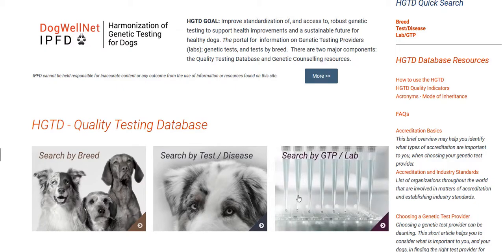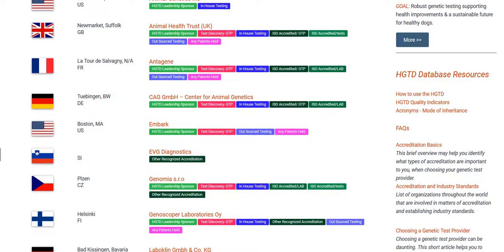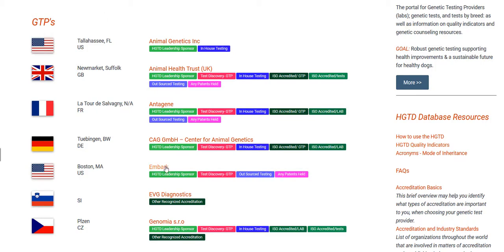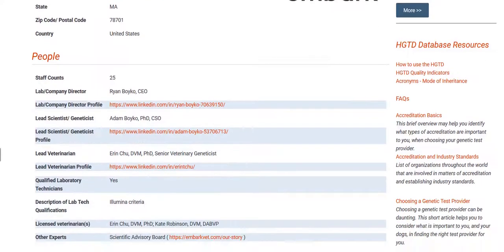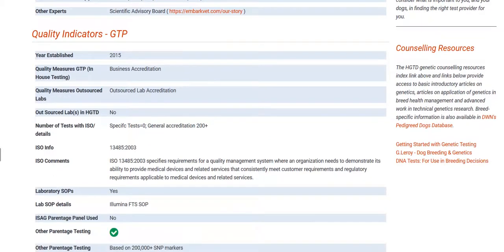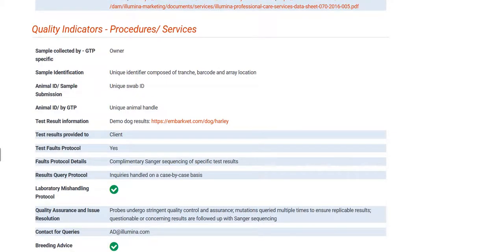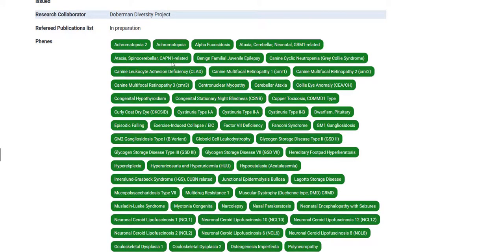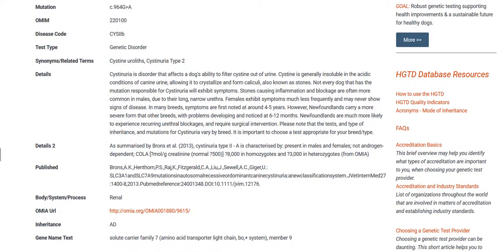HGTD Search by GTP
A quick overview of the  Search by Lab/GTP...
offers information on Genetic Test Providers participating in the HGTD - General Information, People, Quality Indicators/GTP, Quality Indicators/Procedures and Services, and  Research.